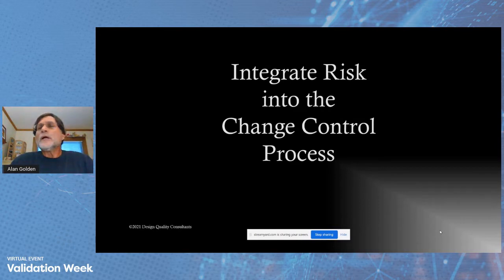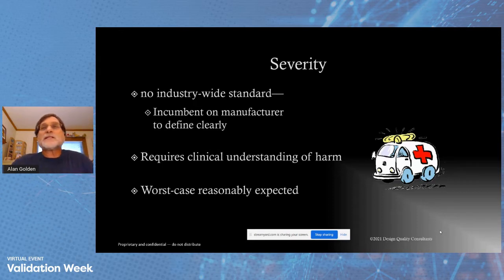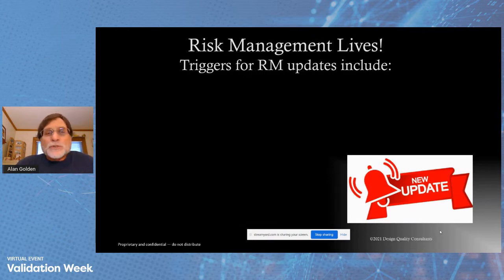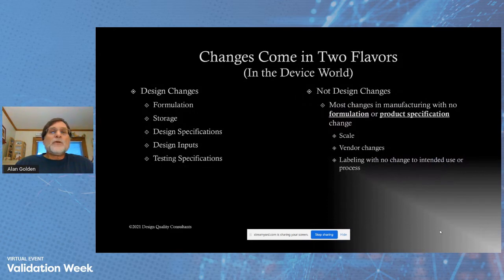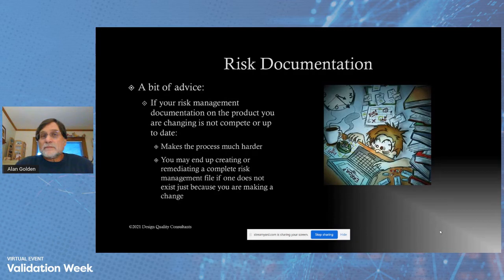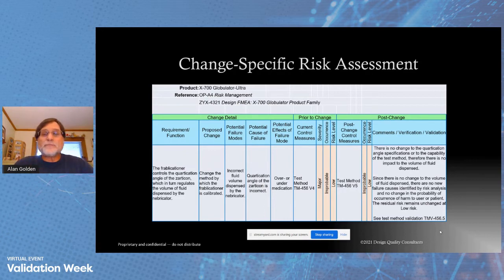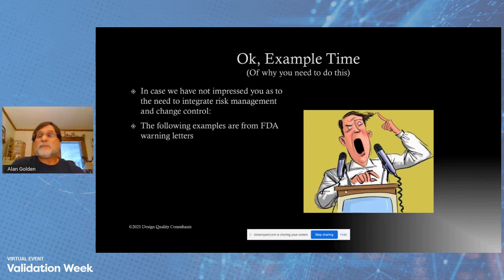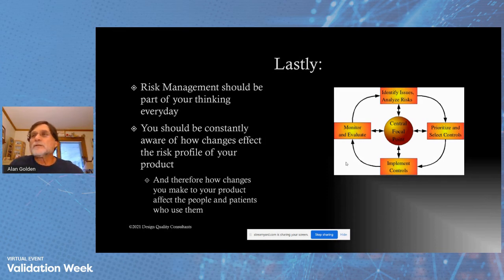Integrate Risk into Change Control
This week, Alan Golden hosts a comprehensive discussion on the changes driven by risk and conversely risk updates that are driven by change as well as risk integration.

Alan Golden:
Alan Golden is Principal at Design Quality Consultants, LLC where he works with clients training and advising on topics in the medical device industry including Design Control, Change Control, Risk Management, and process/test method validation. Alan has more than 30 years of experience working in the medical device industry. In addition to his expertise in Design Controls, he is also highly experienced in Good Laboratory Practice (GLP), 21 CFR 820, ISO 13485, ISO 14971, Biotechnology, and U.S. Food and Drug Administration (FDA) and risk management. He retired from Abbott Molecular in 2018.

Voices in Validation brings you the best in validation and compliance topics. For more information on IVT Network, check out their